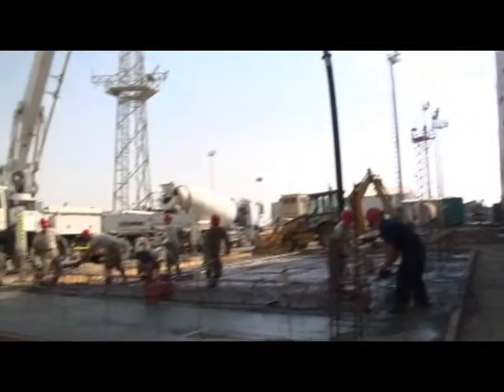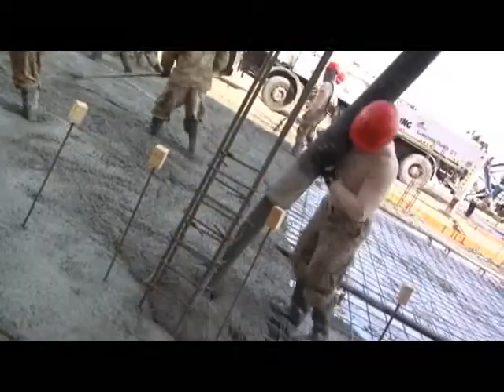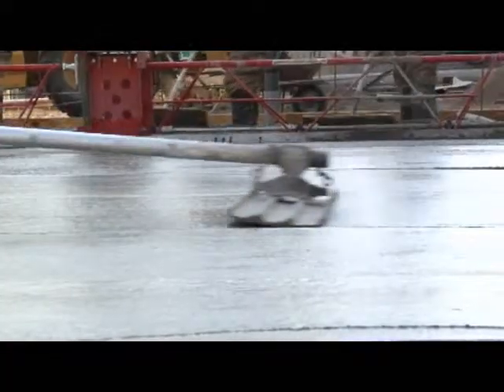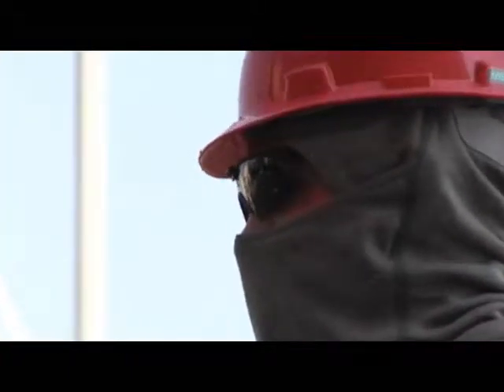577TH ERHS GETS DIRTY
CEMENT, METAL, WOOD...YOU NAME IT, THE 577TH EXPEDITIONARY RED HORSE SQUADRON WORKS WITH IT. A1C LINDY PATA TAKES US TO THE 380TH AIR EXPEDITIONARY WING WHERE RED HORSE AIRMEN ARE GETTING THEIR HANDS DIRTY WORKING ON THEIR LATEST PROJECT.